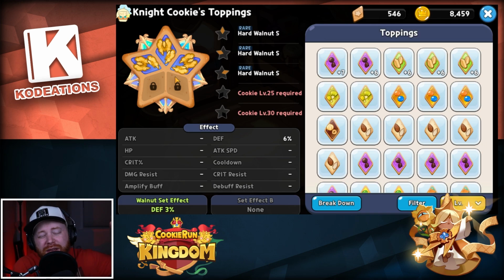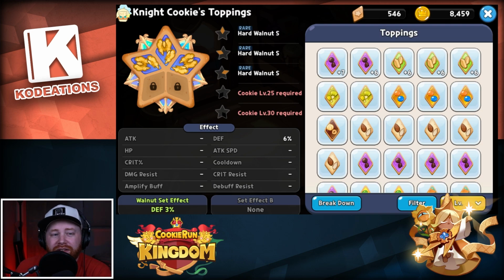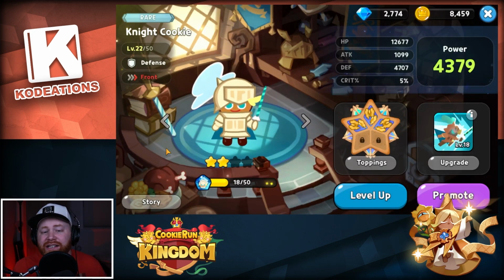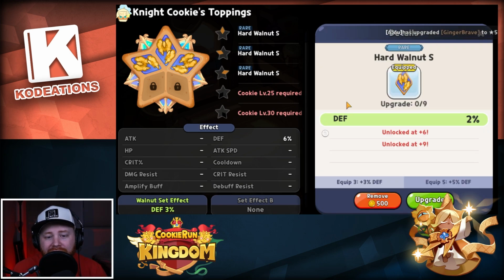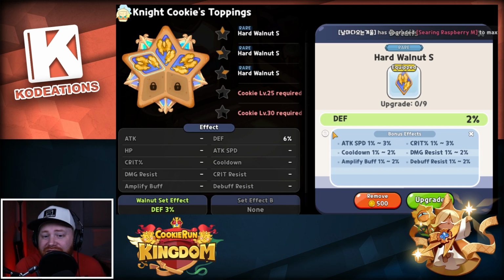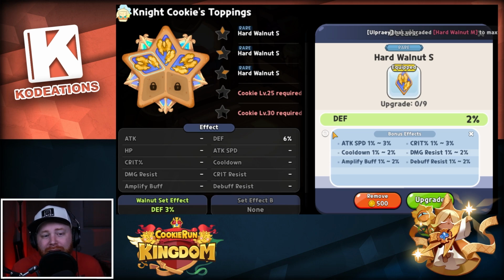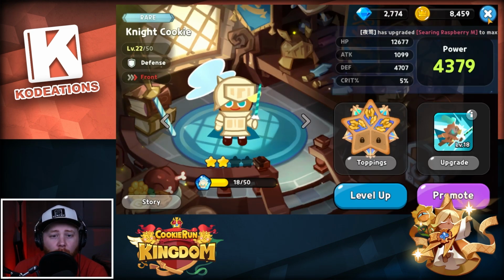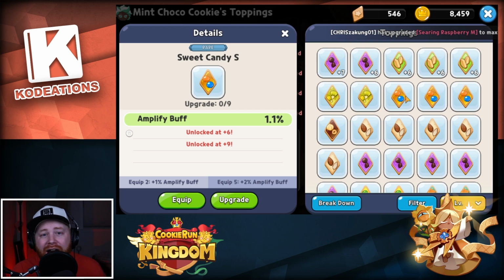Early Game Toppings Guide (WHAT TO USE) -Cookie Run Kingdom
Early Game Toppings Guide! WHAT TO USE Starting out into MId-Game In my Opinion. As always Thank you for the support!